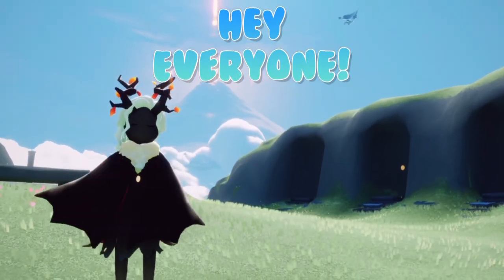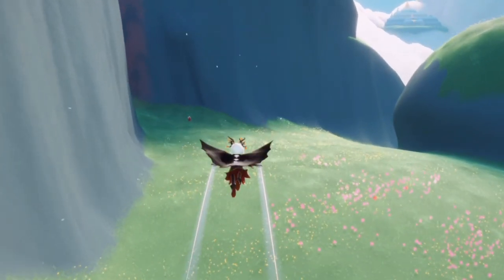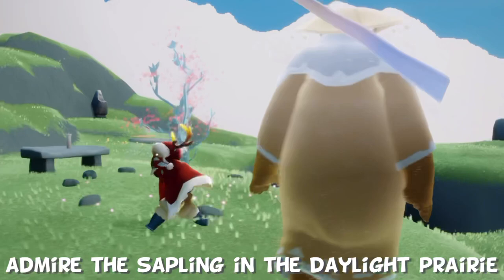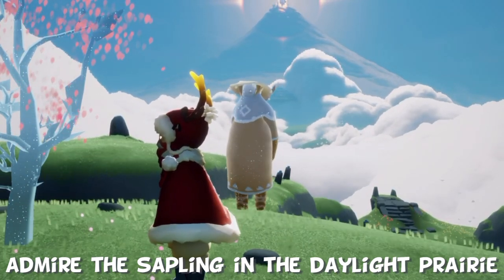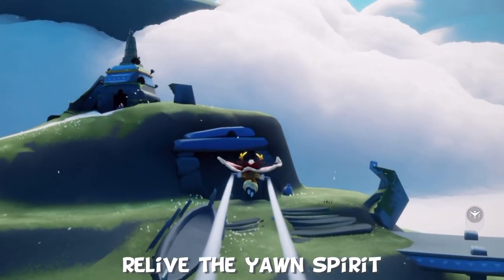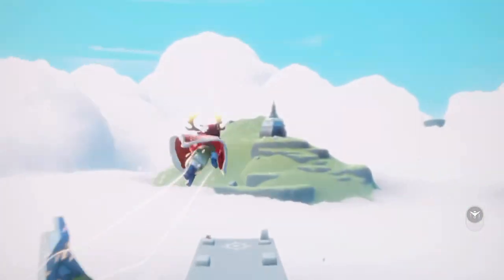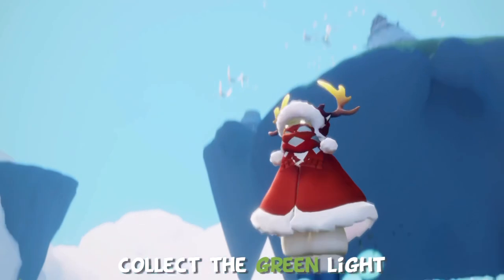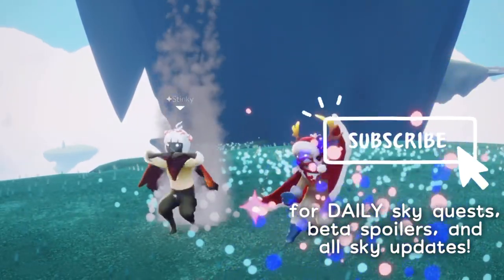Seasonal Candles + Quests in the Daylight Prairie | Sky Children of the Light | nastymold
Admire the Sapling In Daylight Prairie
Collect the Green Light
Bow at a Player
Relive the Yawn Spirit (Slumbering Shipwright)